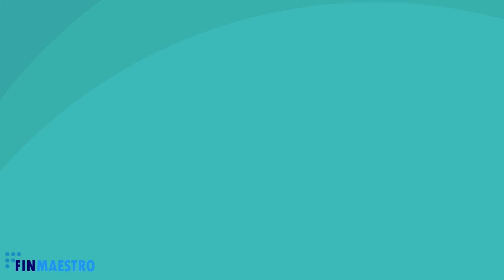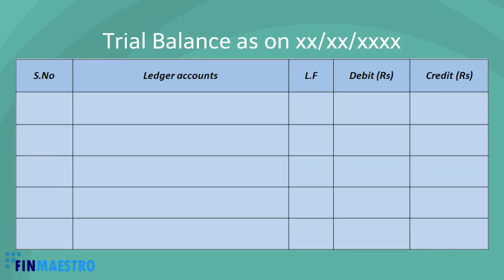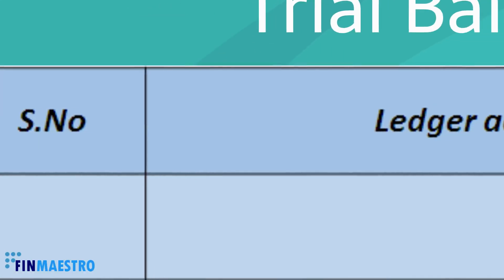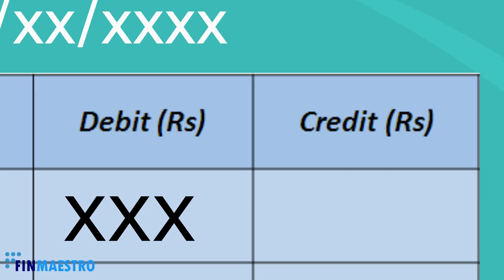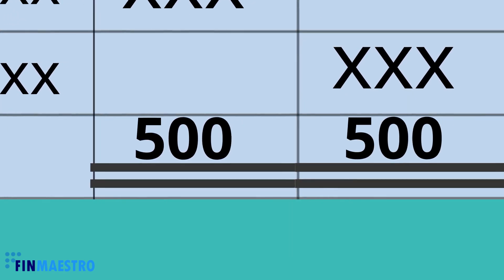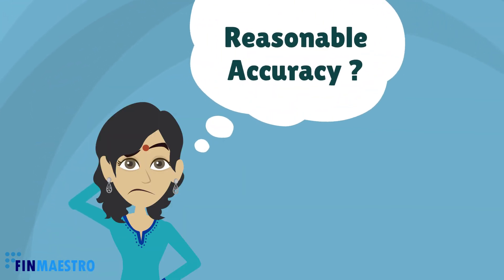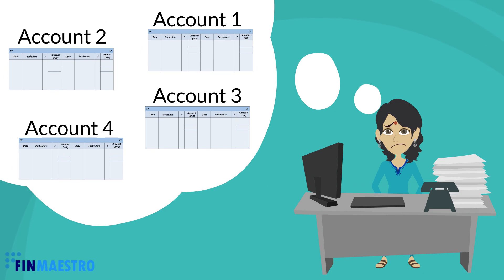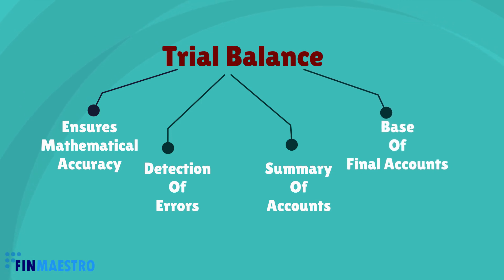CA Foundation Accounts - Chapter 2 Trial Balance explained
This is a online video published to help the students who pursue CA Foundation course.
The video gives insight into “Trial Balance” and some of its features and characteristics which comes under the syllabus of Accounting in CA Foundation.